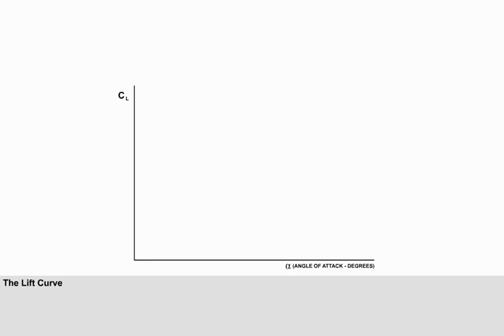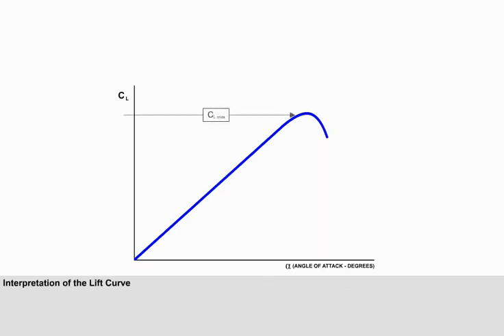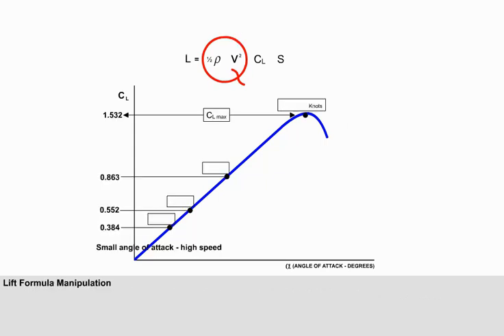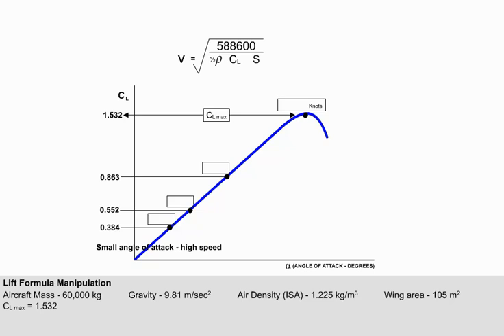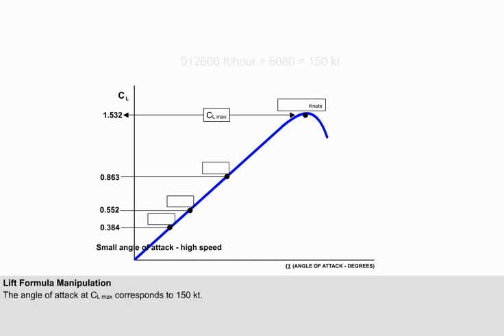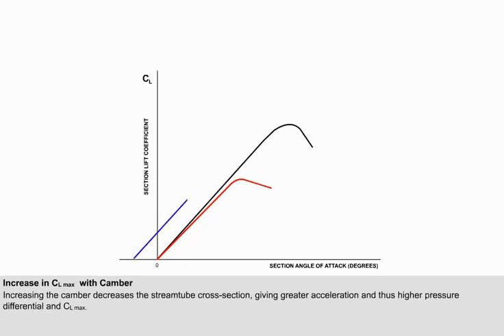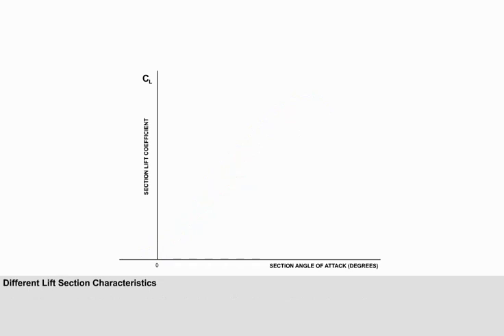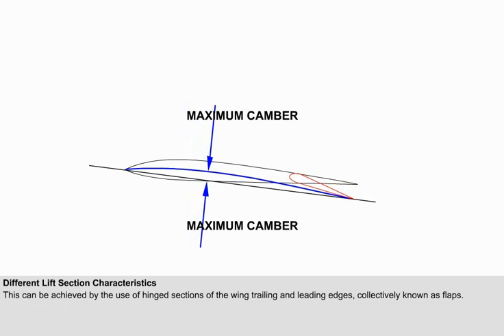Урок 9 Кривая подъемной силы